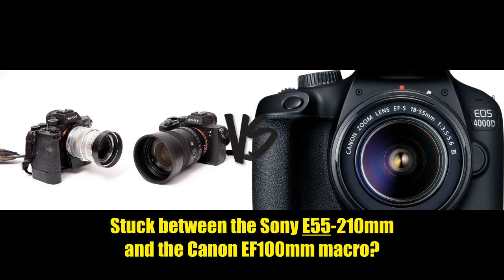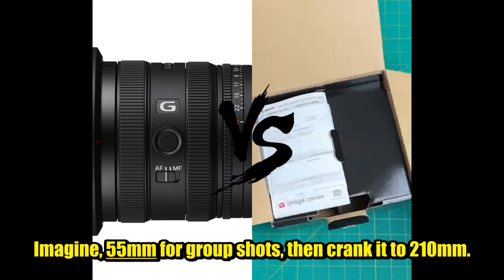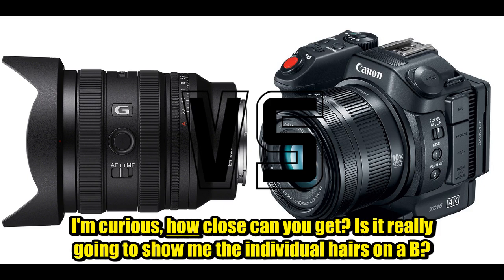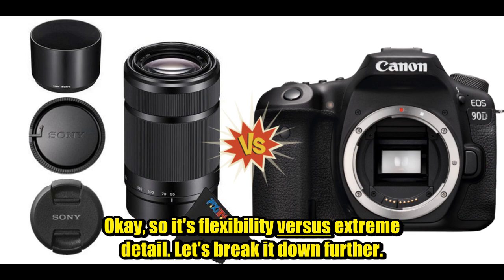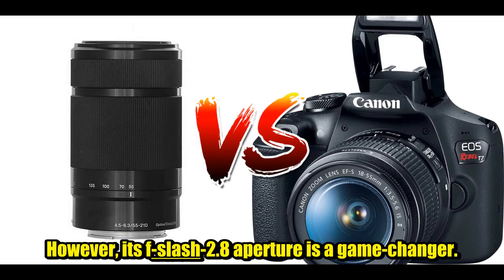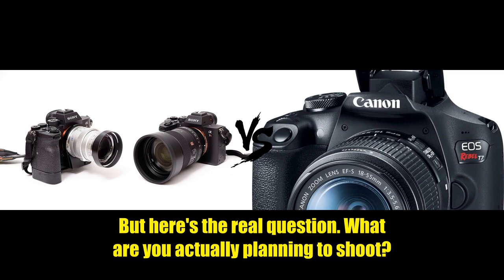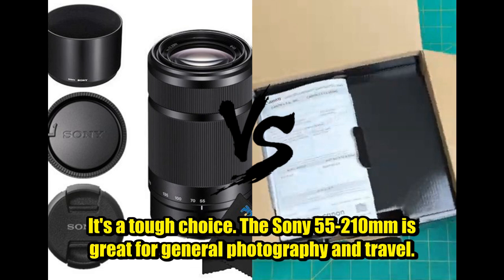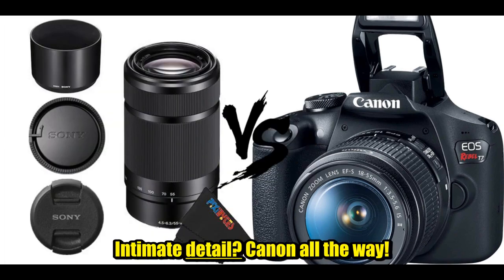SONY E 55-210mm Lens VS Canon EF 100mm F/2.8 Macro USM Fixed Lens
Choosing the right telephoto lens? This video compares the versatile SONY E 55-210mm zoom lens, perfect for everyday shooting and distant subjects, against the Canon EF 100mm f/2.8 Macro USM, renowned for its exceptional macro capabilities and stunning image quality at a fixed focal length. We'll break down the key differences in versatility, close-up performance, and overall image quality to help you decide which lens best suits your photography needs. Watch to discover which lens earns a spot in your camera bag!

📋 For more details on the products and a detailed price history:
• SONY E 55-210mm Lens: